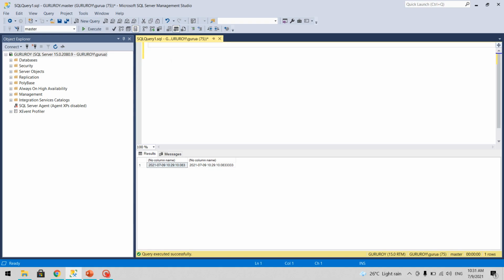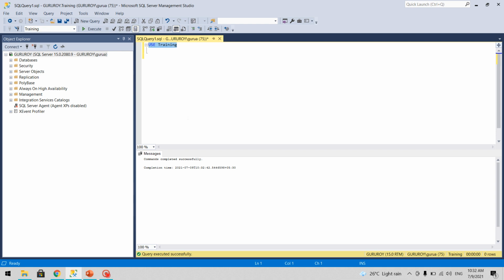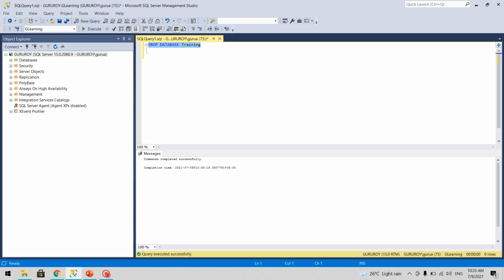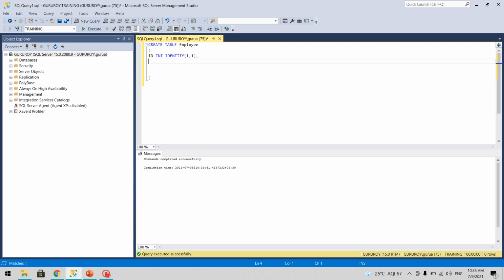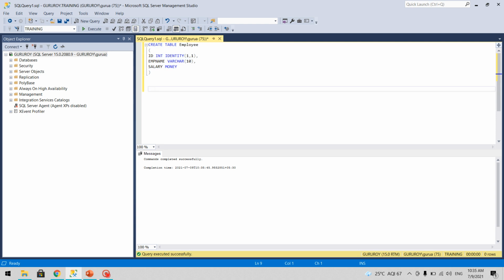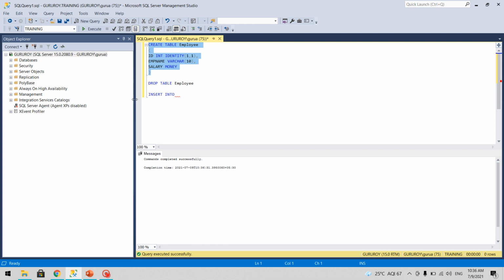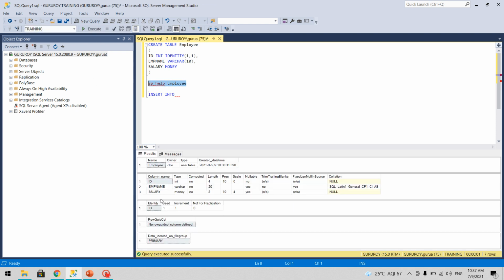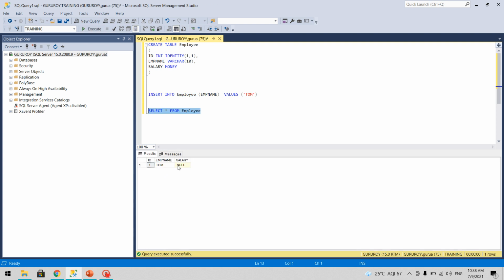session 2 sql server | Query basics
Write basic select, update, drop, create, alter etc